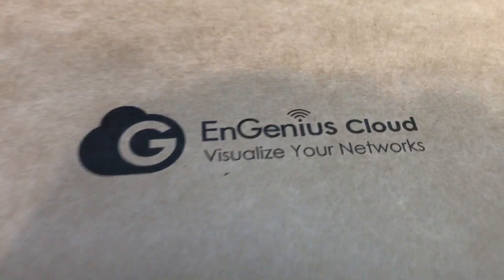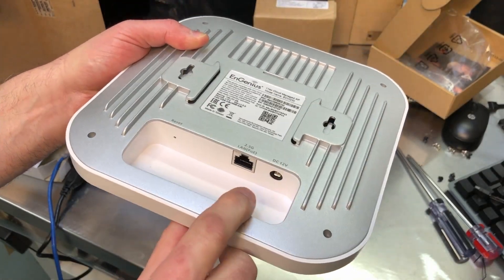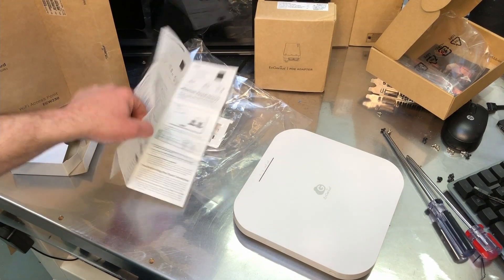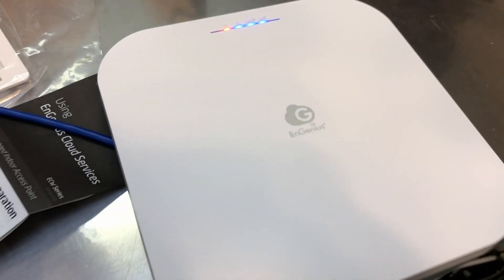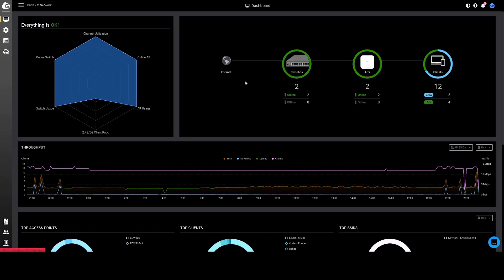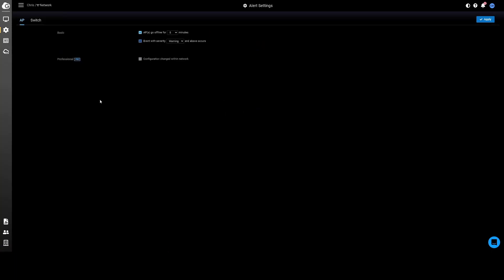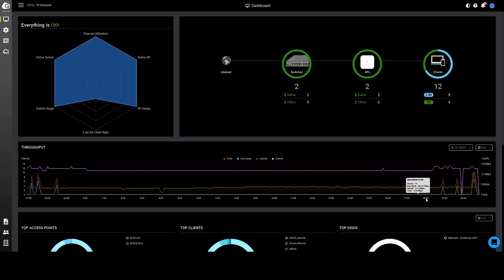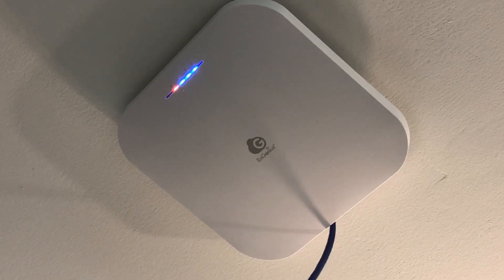Overclockersclub checks out the EnGenius ECW230 WiFi Access Point!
Chris checks out the ECW230 Cloud Managed Wi-Fi 6 4×4 Indoor Wireless Access Point (AP).  This AP is perfect for a small to medium business.